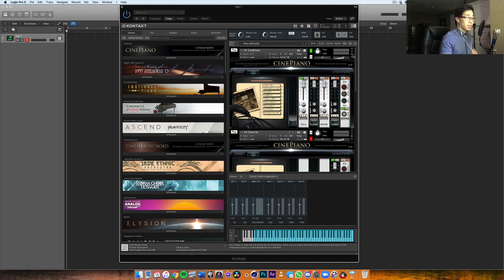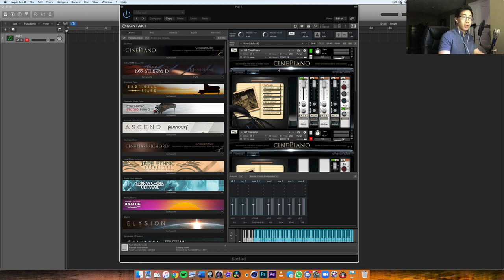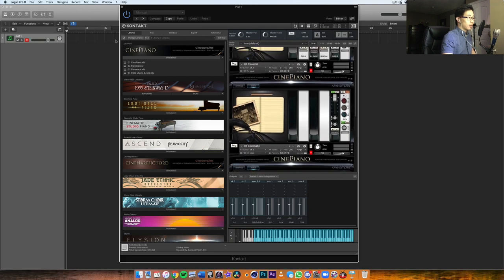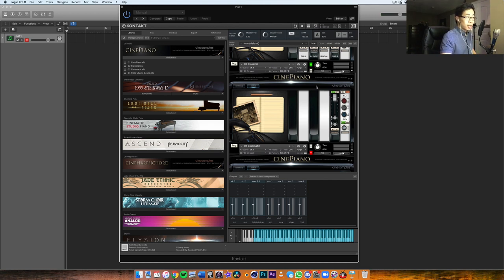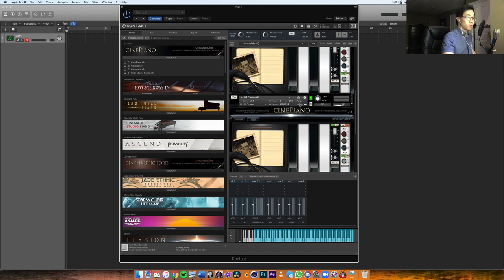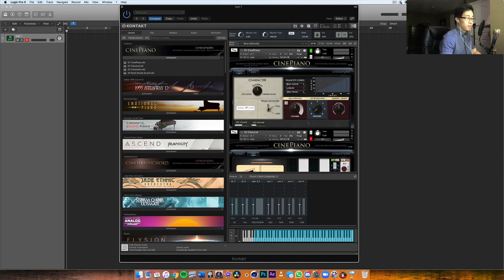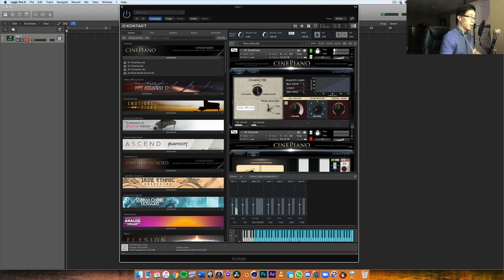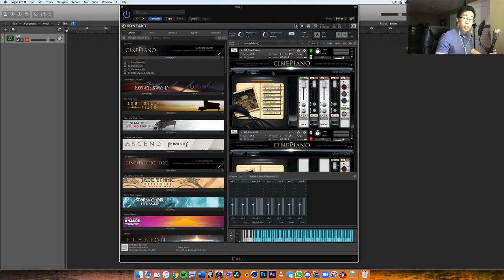CinePiano: The Piano Library I Use Every Day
Hi friends. Many of you have asked me what my favourite piano library is, and I'm delighted to let you know that CinePiano is usually my first choice. Why? Let's talk about it.

Cyberwave Orchestra ($10)
Alejandro Loo ($10)
William Hoshal ($10)
Justin Robbins ($5)
Jim Lane ($5)
Gerald Williams ($5)
Alec Android ($5)